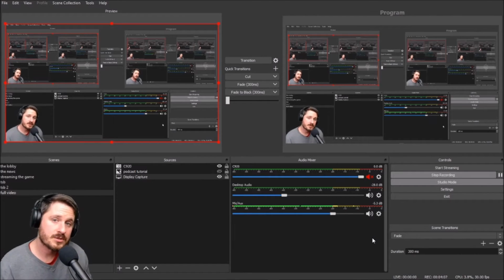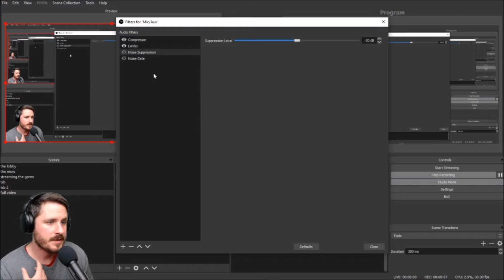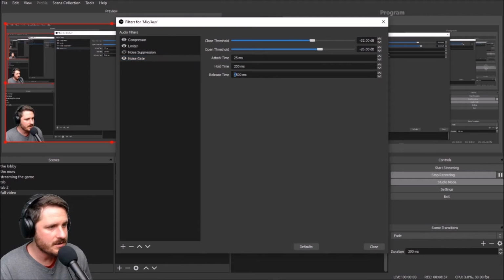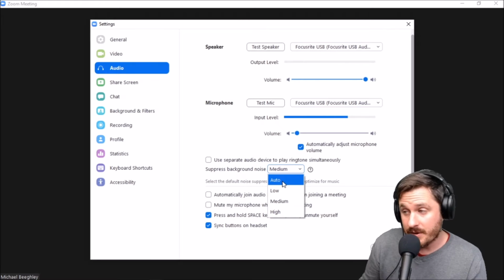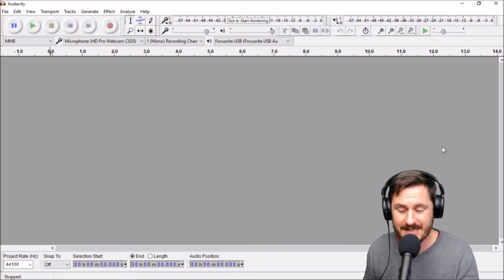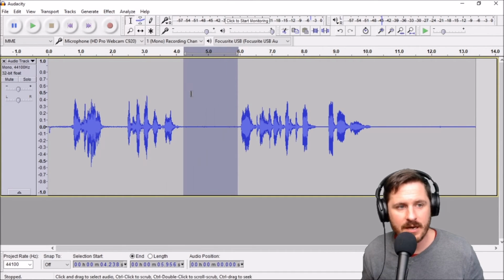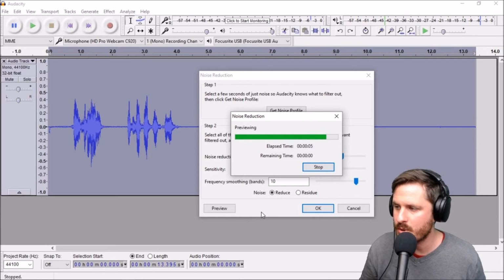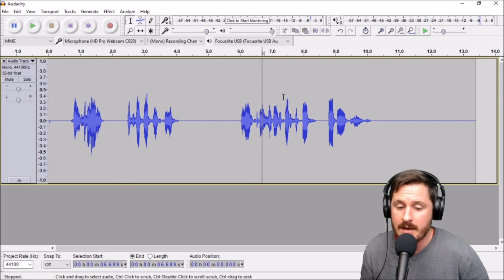All About Noise Reduction in OBS, Zoom, and Audacity (free software!)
In this video we are going to cover different methods for how to reduce background noise in your podcasts using OBS, Zoom, and Audacity.

Have you ever wanted to make your own podcast? Don't know where to start? Trying to avoid expensive software?

In this tutorial series you will learn how to produce your own professional sounding podcast, with your own custom theme song, and how to publish it on Spotify, Apple Podcasts, etc. all without paying for any software!